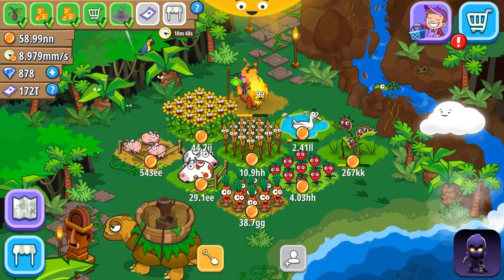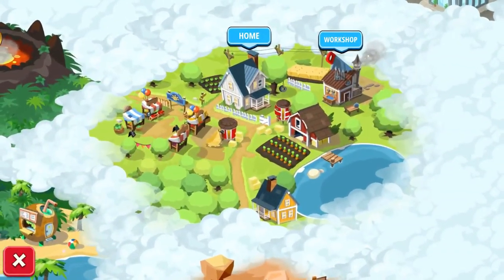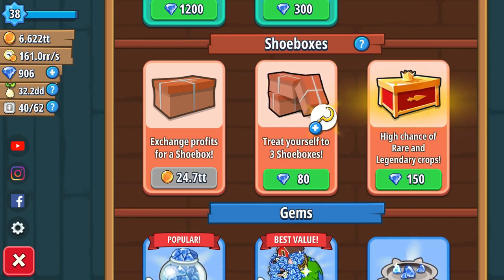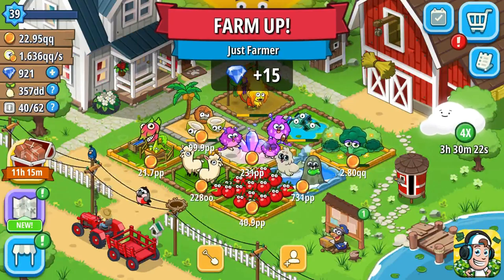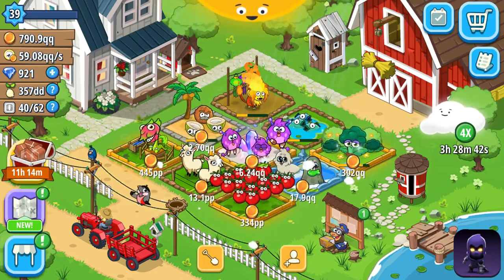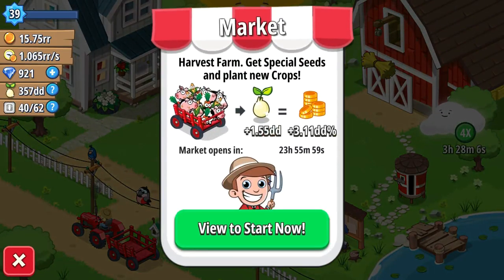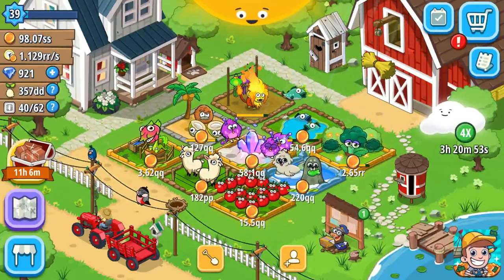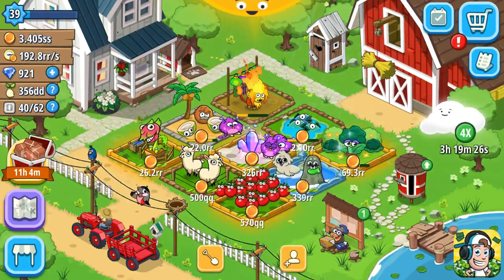Idle Farming Empire - 20 - "Rise of Tomatoes"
Idle Farming Empire

Grow and automate the most profitable farming empire of all time!
Make smart investments into a wide variety of whacky crops and animals and you'll earn millions in no time. Can you build the most profitable farming business in the universe? 💰 🐷 🐔 🍒 💰

FEATURES
✓ AUTOMATE your farm and earn continuously while you’re away to get rich
✓ COLLECT hundreds of cool crops and animals, each with their own style
✓ WEATHER CONTROL – Increase production by powering up the sun and making it rain on your farm
✓ PRESTIGE by taking your crops to market in return for magical seeds
✓ INVEST WISELY with smart decisions on when to upgrade, harvest or earn idle profits
✓ PLAY ANYWHERE! - Free to play online or offline, no connection required.

💸 💸 Become the greatest, richest and most humble farmer in the universe! 💸 💸